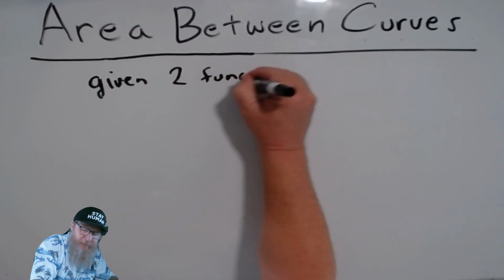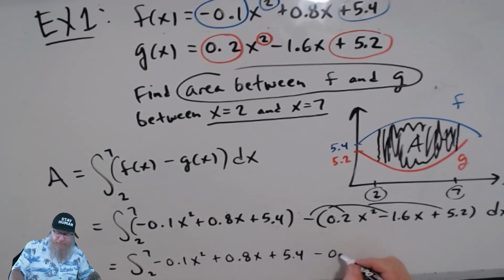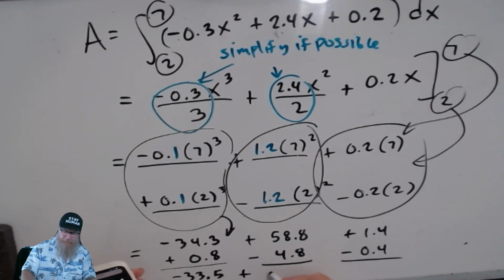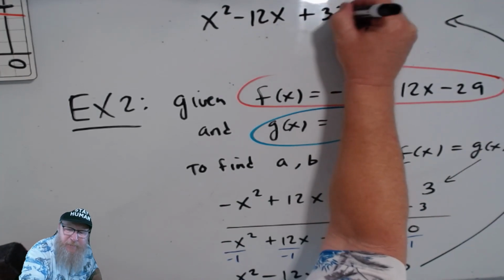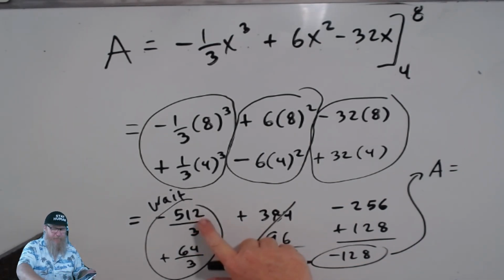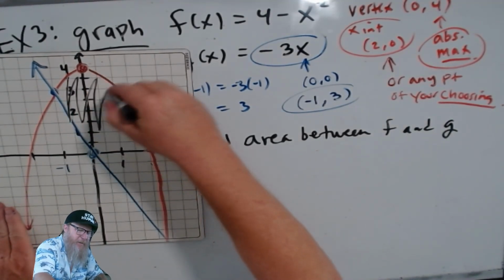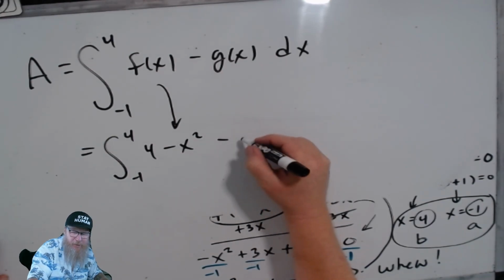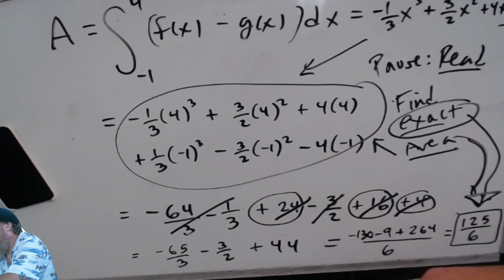Area Between Curves